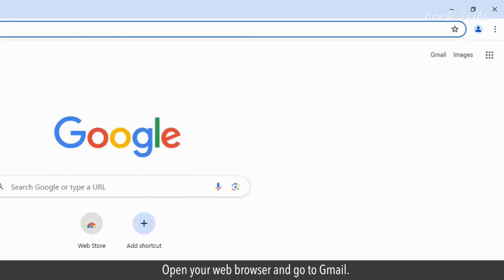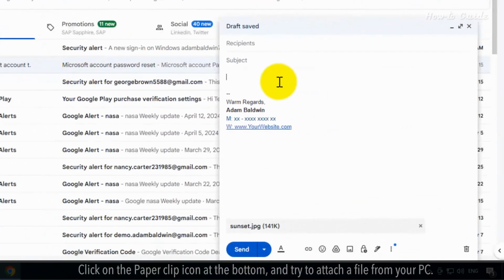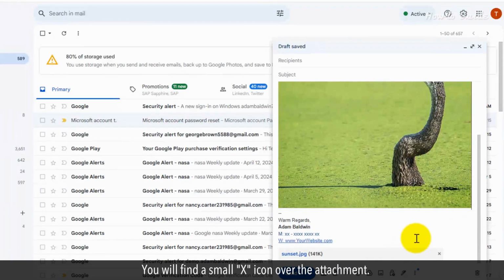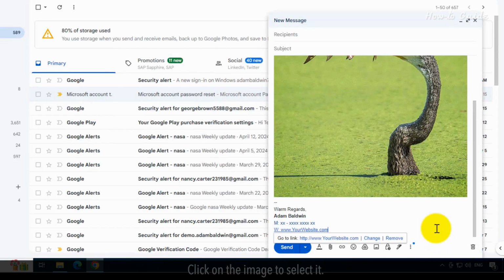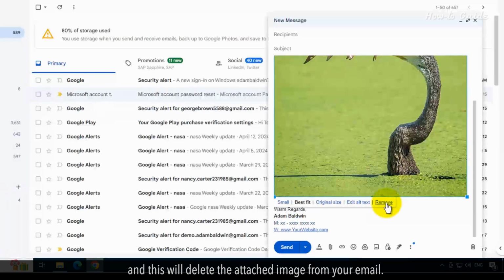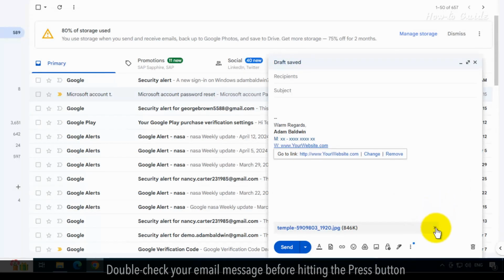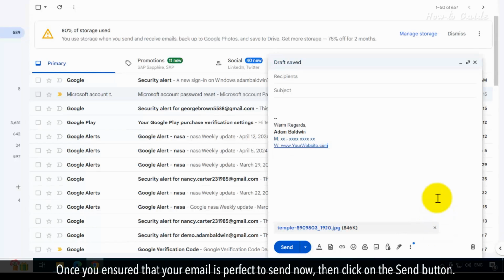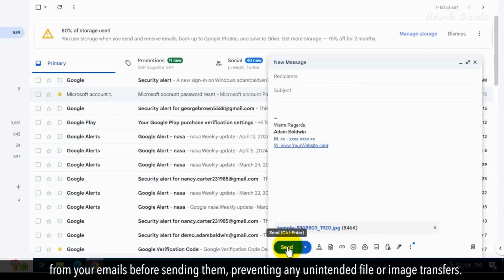How to Remove Attachments or Images Before Sending Email :Tutorial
How to delete Gmail attachments, but leave the emails intact
Have you ever been in a rush to send an email, only to realize at the last minute that you attached the wrong file or included an image that shouldn't be there? Today, I'm going to show you a super useful trick that will save you from those awkward email blunders.
In this video, we're going to explore how to remove attachments or images from your emails before hitting that send button. Alright, let's not waste any more time. Follow along with me as we dive into how to remove attachments or images before sending an email!
1. Open your web browser and go to Gmail.
2. Click on the Compose button for a new email.
3. Click on the Paper clip icon at the bottom, and try to attach a file from your PC.
4. Also, insert an image in the message body, by selecting an image and drop here from your PC.
5. You will find a small "X" icon over the attachment.
6. Click on the "X" icon to remove the attachment from the email.
7. To delete an image from the email message body.
8. Click on the image to select it.
9. You will notice a small menu list at the bottom of the image.
10. Click on the Remove option in the Menu list, and this will delete the attached image from your email.
11. You can repeat the same process to remove other attachments or images from your email.
12. Double-check your email message before hitting the Press button and ensure that there is no unwanted attachments or images.
13. Once you ensured that your email is perfect to send now, then click on the Send button.
By following these detailed steps, you'll be able to confidently remove attachments or images from your emails before sending them, preventing any unintended file or image transfers.